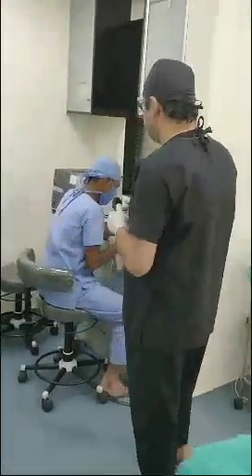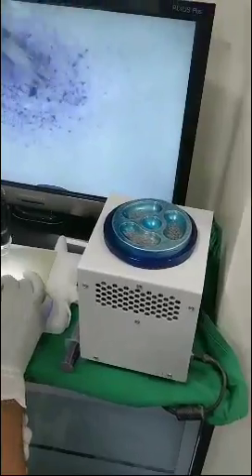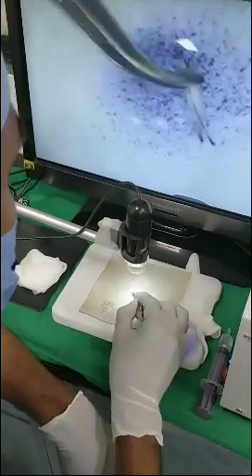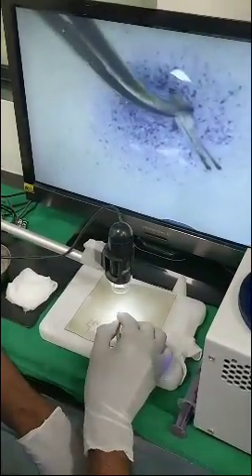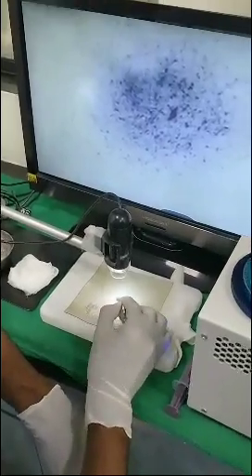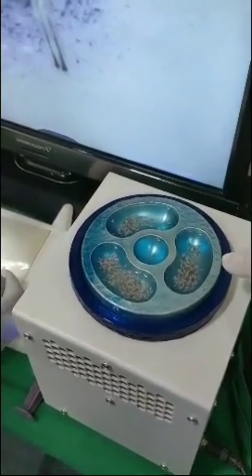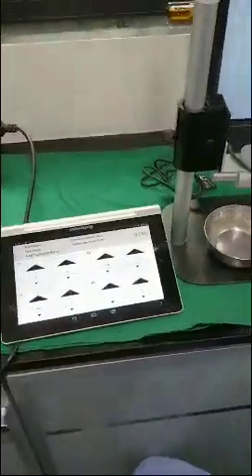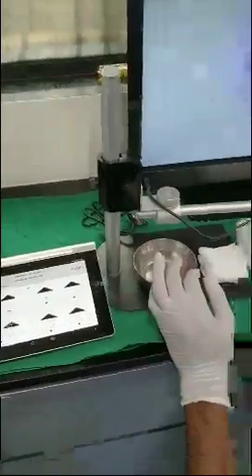Hair Transplant Live Surgery | HairMD, Pune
Is your receding hairline impacting your confidence? A hair transplant is the only permanent solution. For dermatologist vetted resources on best hair transplant solutions,